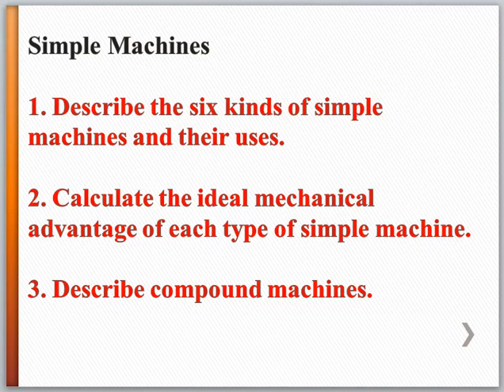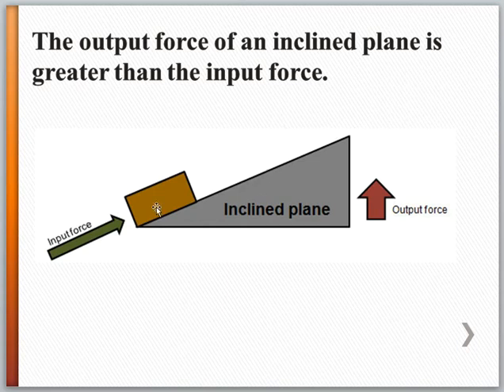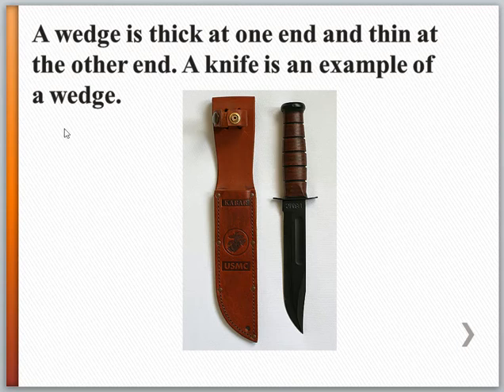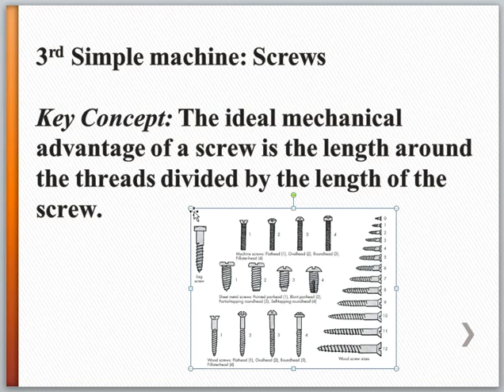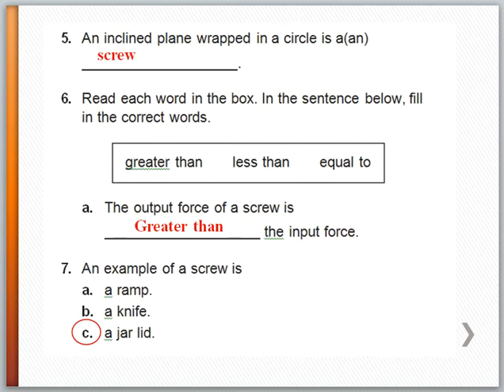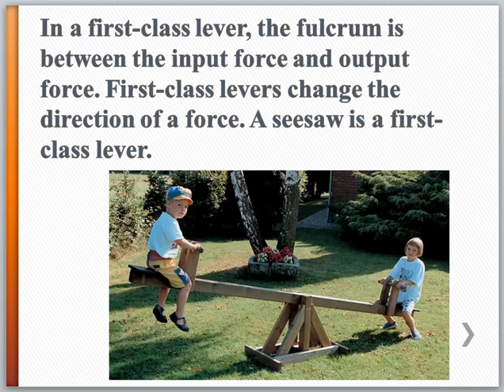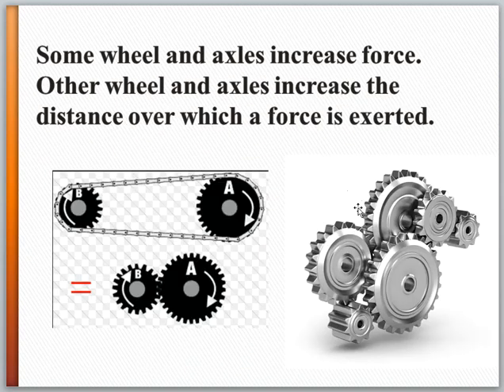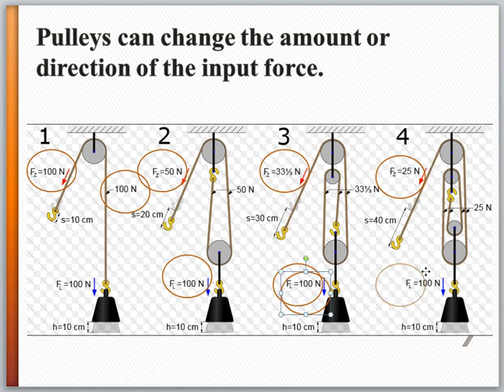PS 14-4 Simple Machines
Describe the 6 types of simple machines.